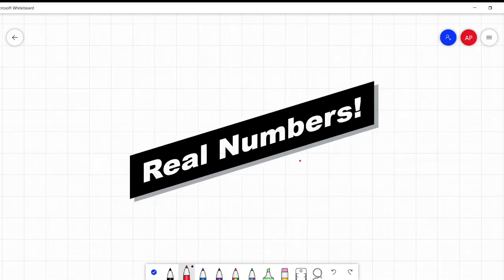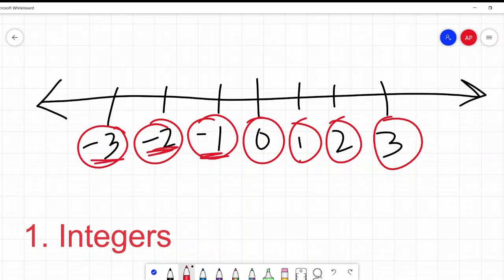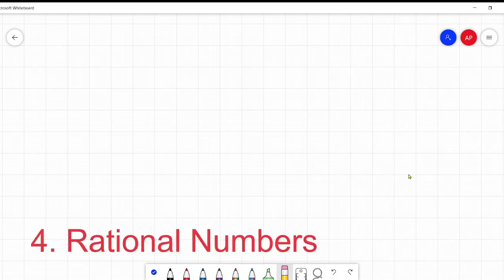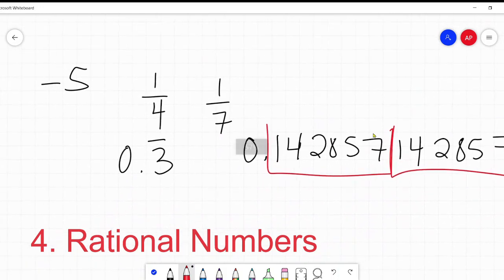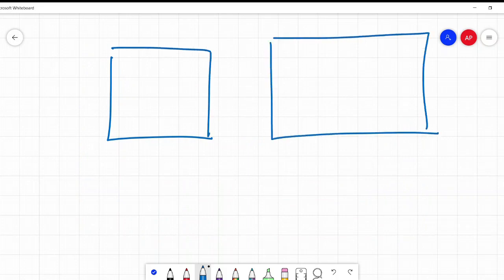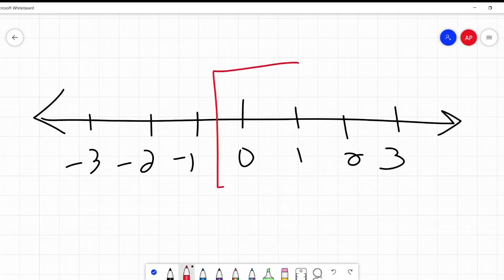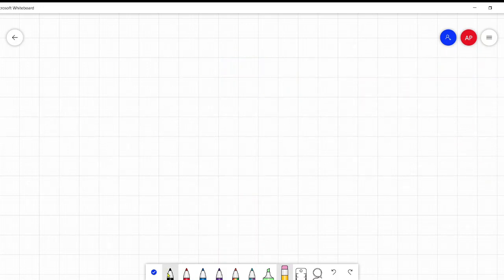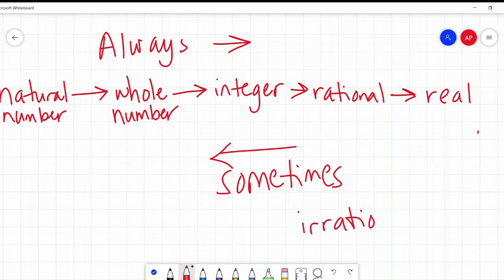Types of Real Numbers - Integers, Rational, Irrational, etc.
What is the difference between whole numbers, natural numbers, integers, rational numbers, and irrational numbers? And what are real numbers?  If something is an integer, is it also a whole number? Or vice-versa?

This video will walk you through all these major types of real numbers with their definitions and also how they relate to each other.

For more videos on lines, slopes, algebra, geometry, life, cats, and cupcakes, please click on my channel or on the links in the video. ...Okay, maybe I'm promising too much, but the math part is true. And possibly the cats.